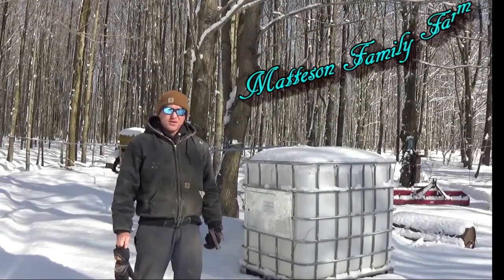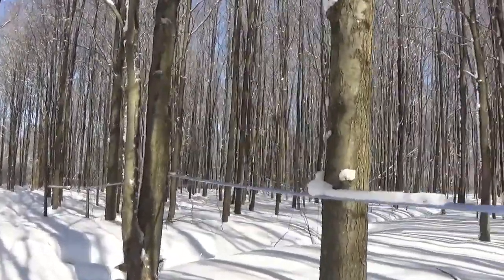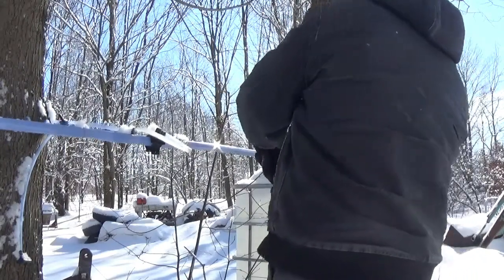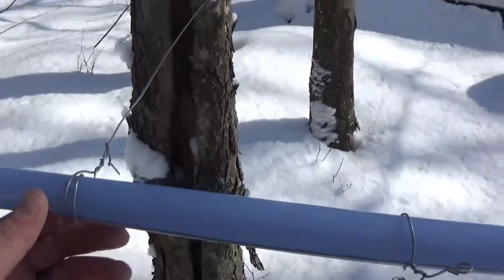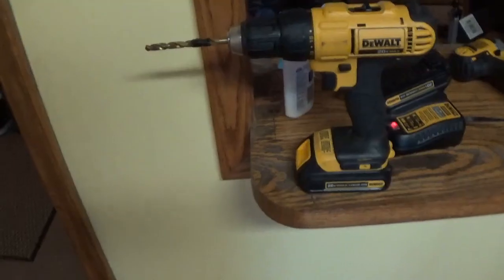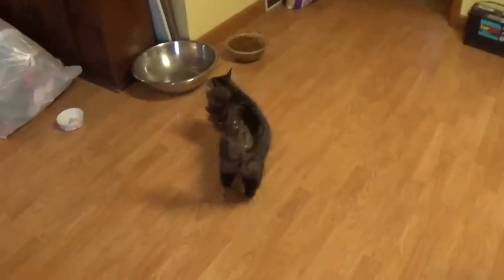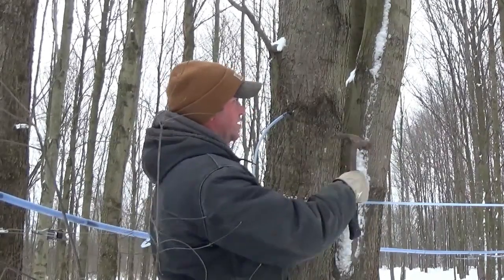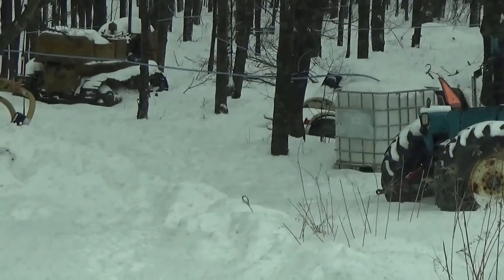2021 Maple Syrup Lines And Tapping Trees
This is the start of our 2021 maple syrup season.  Getting the line prepped and start tapping some trees.